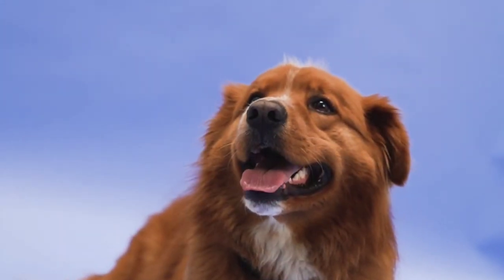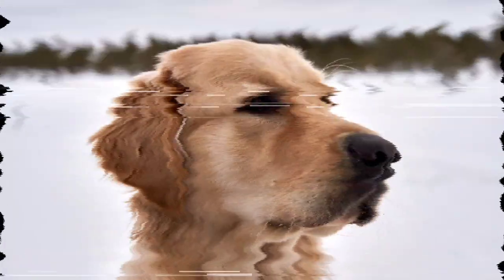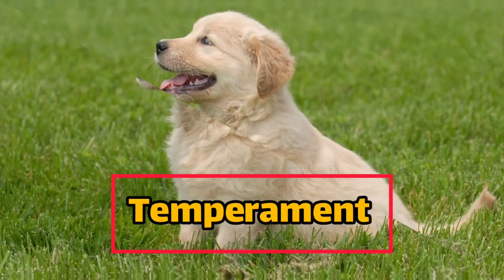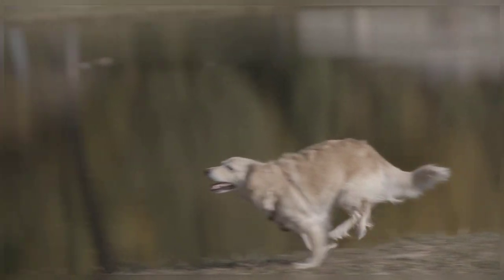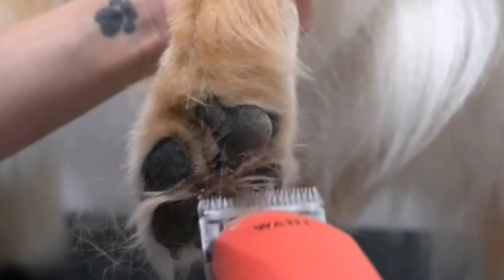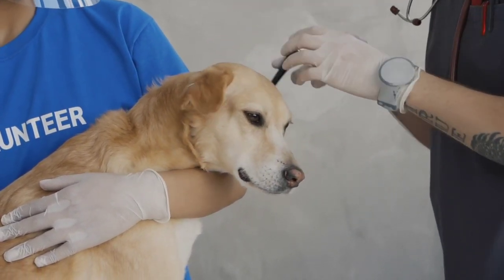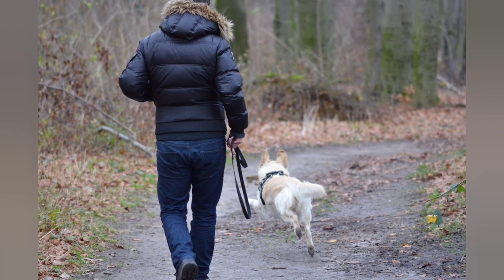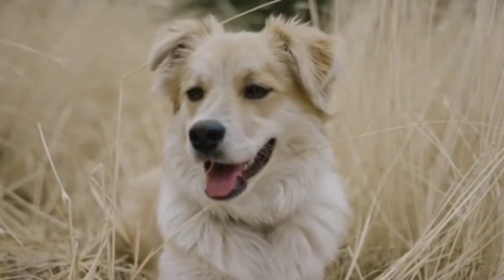Golden Retriever dog: Things you must know before getting a Golden Retriever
Golden Retrievers are one of the most beloved dog breeds in the world. In this uplifting video, you'll be transported into the world of the Golden Retriever, With their infectious smiles and loving personalities, Golden Retrievers have captured the hearts of people everywhere.The video showcases the beauty and charm of these dogs, capturing their playful and affectionate nature. You'll see the unique bond that Golden Retrievers have with their owners and the special place they hold in the hearts of those who love them.Whether you're a long-time fan of Golden Retrievers or you're just discovering the magic of these incredible dogs, this video is sure to leave you with a smile on your face.So, sit back and enjoy the beauty of the Golden Retriever, and don't forget to hit the subscribe button and like this video to see more content like this in the future. By doing so, you'll stay up to date with all the latest videos and be the first to know when we release new content.

🐶Welcome to the best animal-focused YouTube channel 😊
Our channel is all about sharing fascinating information about wildlife, pets, conservation, and more. We cover a wide range of topics such as animal behavior, pet training , cute animals, funny animals, wild animals, funny animals, endangered species and a lot of animal facts.
This channel is perfect for anyone who loves animals, whether you're an animal lover, pet owner, wildlife enthusiast, or simply curious about the natural world. We aim to provide informative and entertaining content that appeals to a broad audience.
❤We hope you enjoy our channel and learn something new about the incredible world of animals.❤
Animalive
animals
wildlife
pets
Funny animals
cute animals
Wild animals
animal documentary
Animal facts
Endangered species